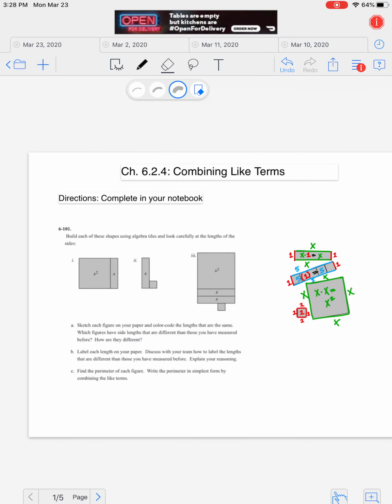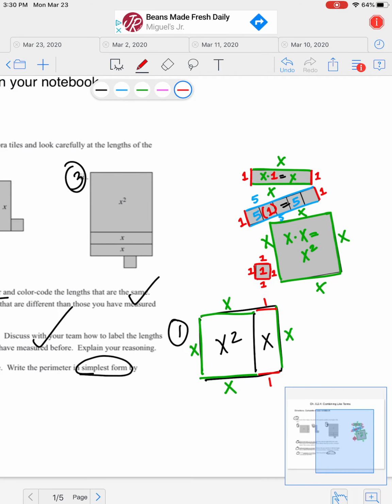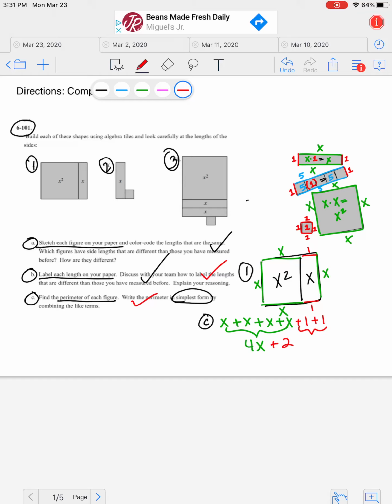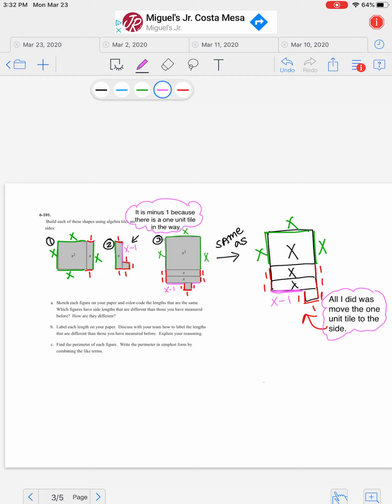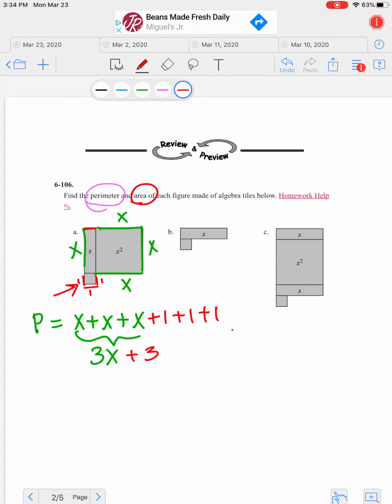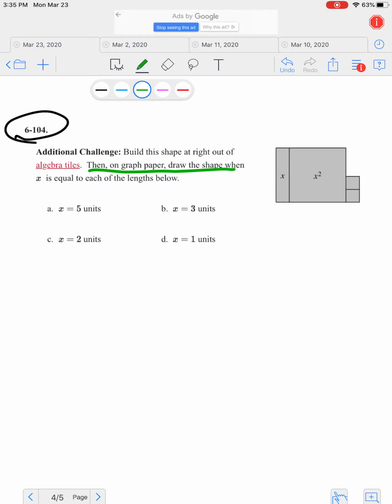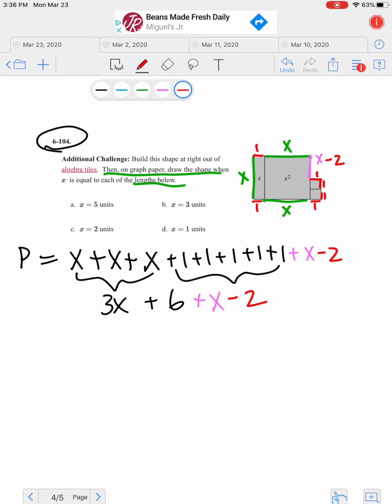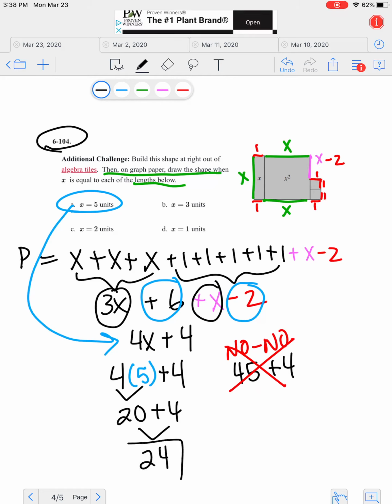Ch.6.2.4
Complete the following problems in your notebook. Pause and rewatch the video whenever necessary.